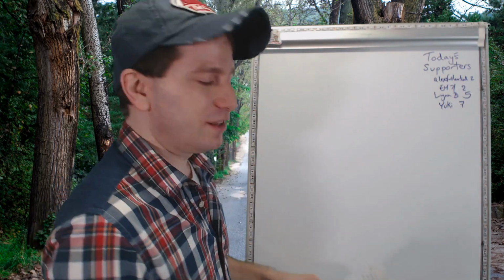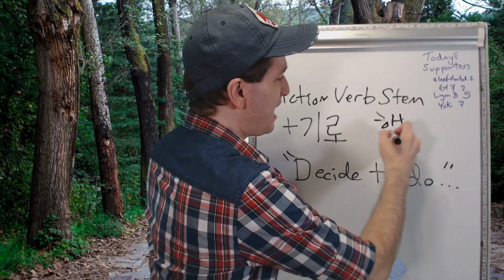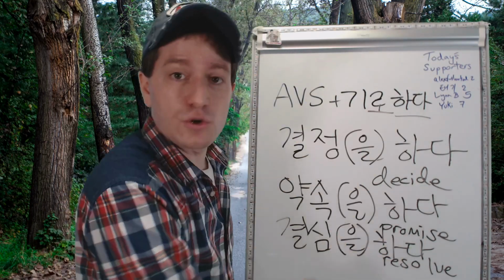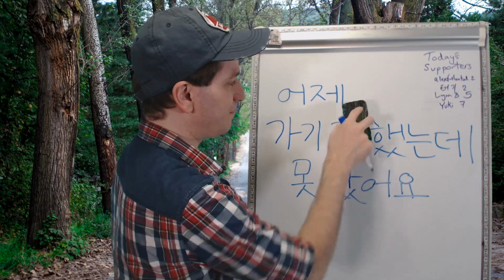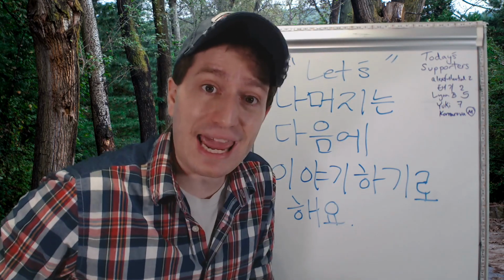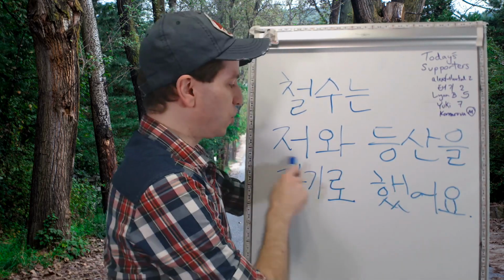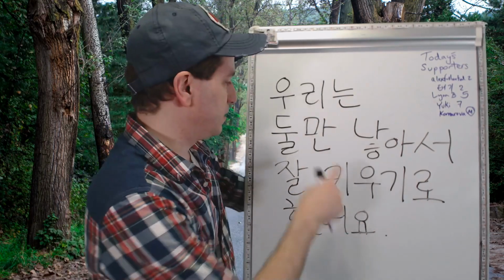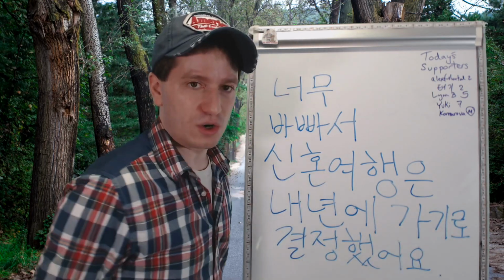기로 하다 "Decide to" | Live Class Abridged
This is an abridged version of the live stream from 9-6-2020 about the grammar form ~기로 하다, as well as several ways to use it and some related forms.